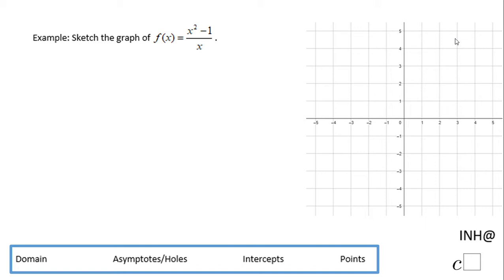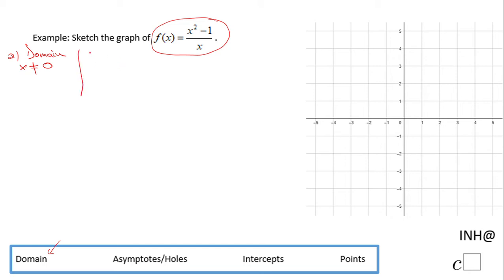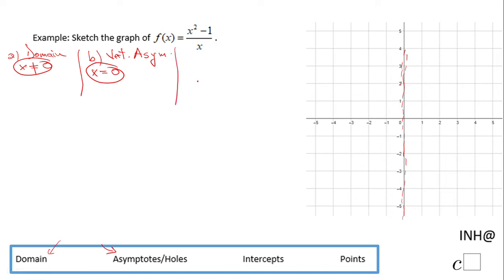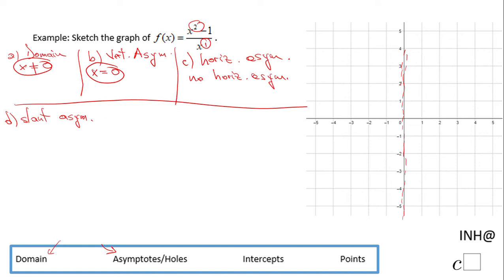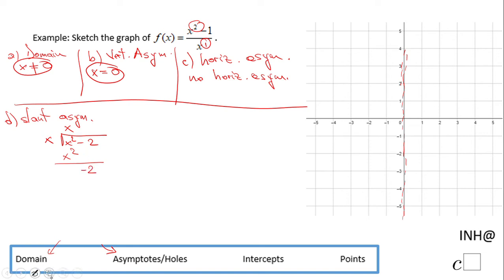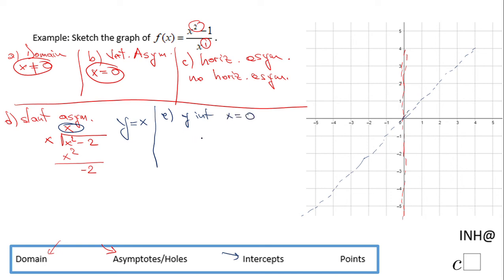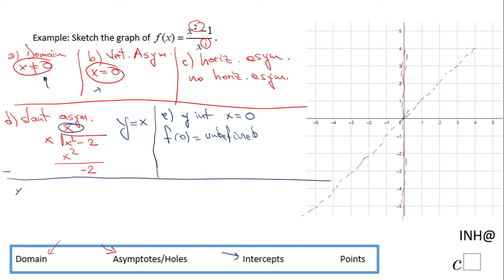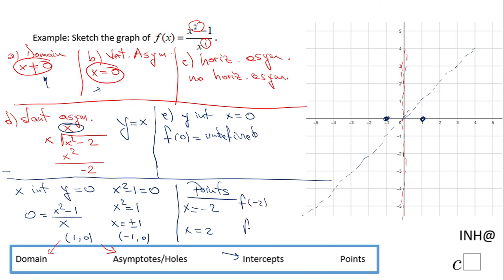INH: Rational Functions: Sketch a Graph of a Rational Function #2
This is an example of sketching the graph of a rational function that has a vertical and slant (oblique) asymptote.